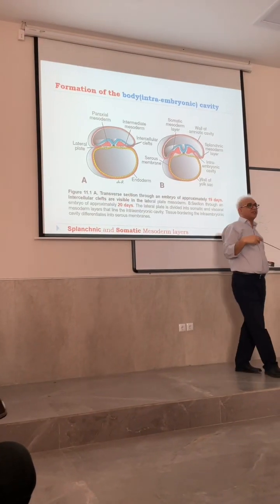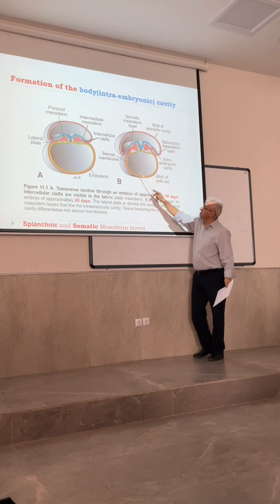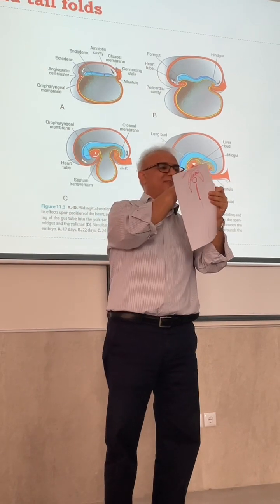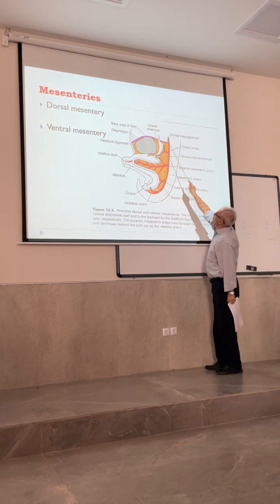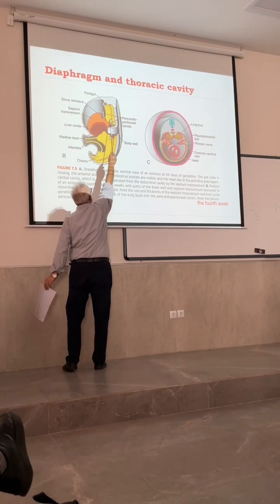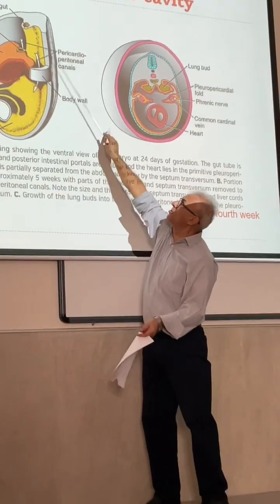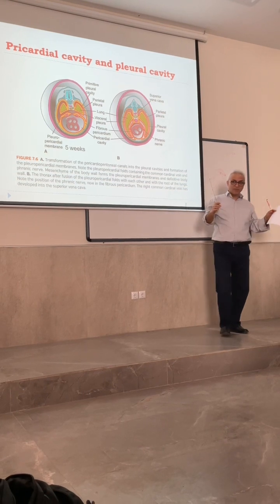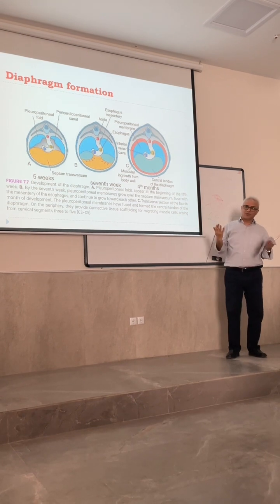Embryology _ term 1 - the gut tube and body cavities